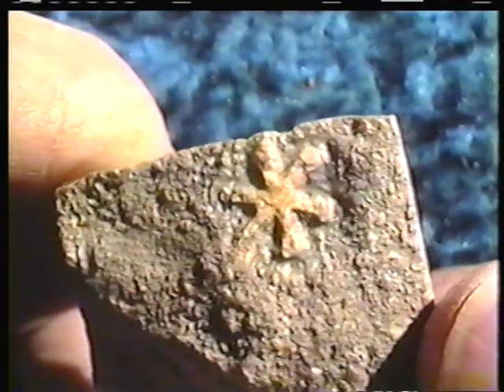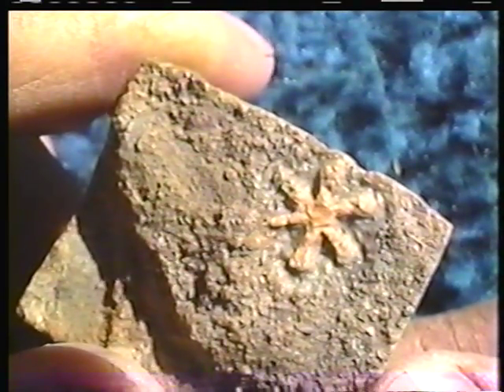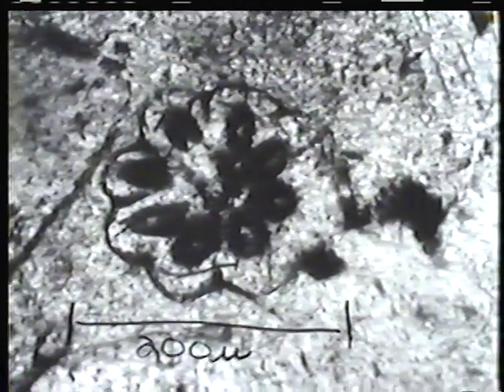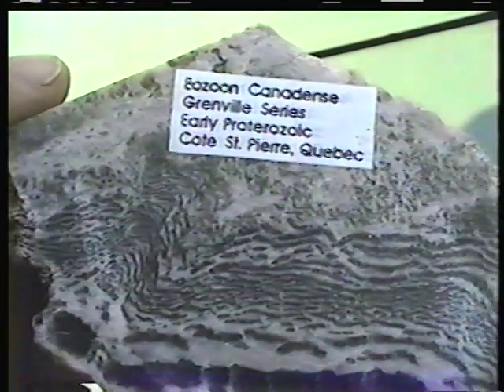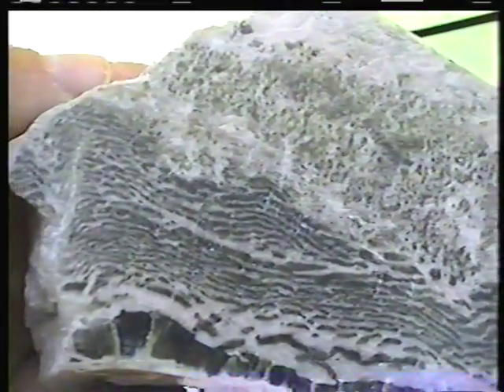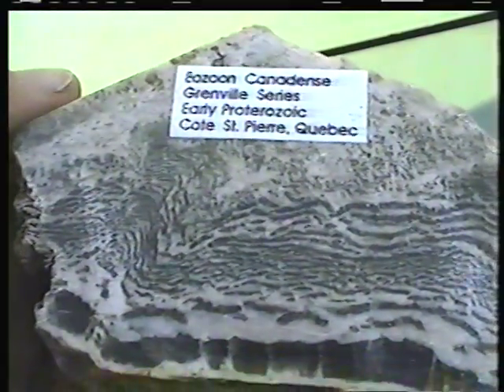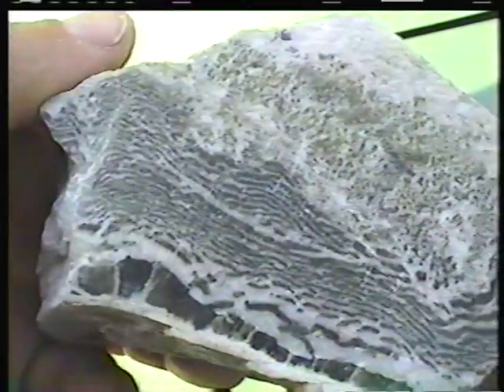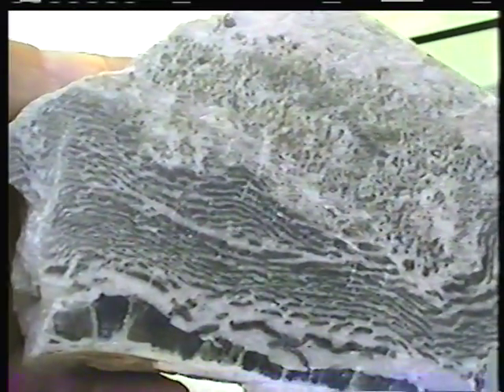Problematic fossils, "sponges"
A number of sponge-like fossils occur in the fossil record, many of which were originally described as sponges. A few of these are presented here. Charles D. Walcott was one of the first paleontologists to get involved with many of these, some of which are found in very ancient strata of the Precambrian.  Walcott's Atikokania was one of these, it's now considered to be a pseudofossil (false fossil) much like the previously described eozoon canadense (the so called "Dawn Animal of Canada). Sponges are an ancient group of animals however their presence before the Cambrian Period is questionable.